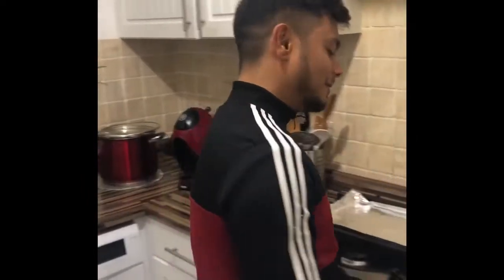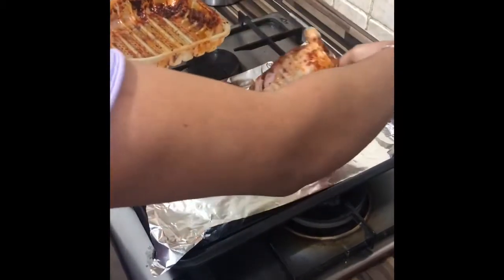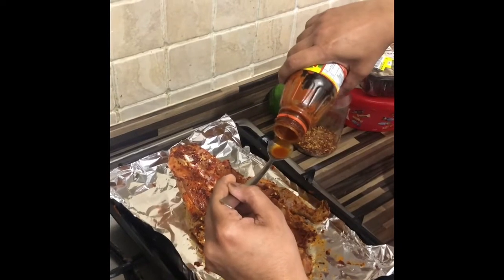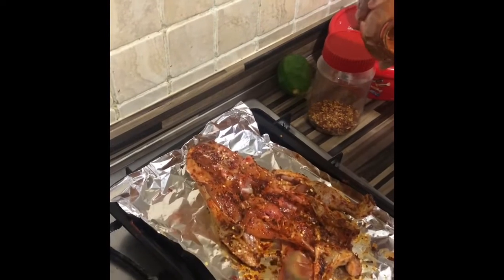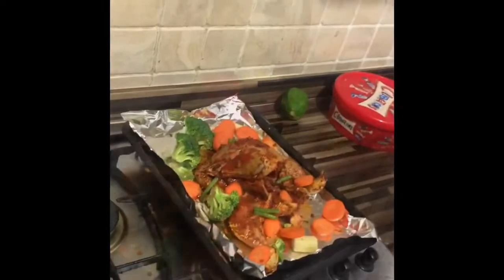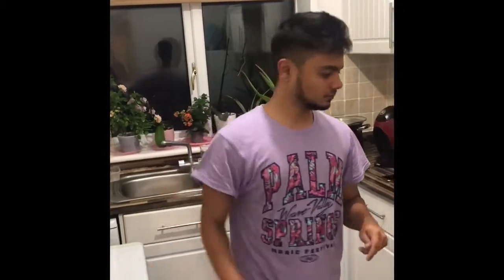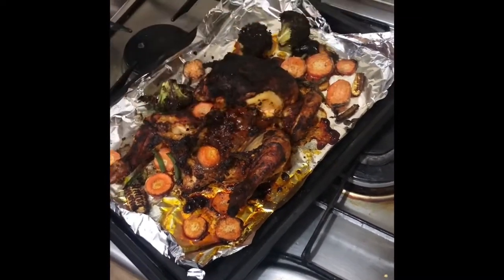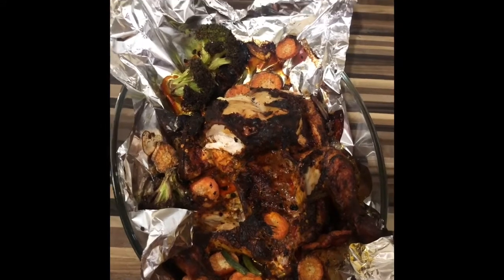A Students Guide on How to Make Roast Chicken in 40 Minutes | Hilarious Outcome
Farhan wanted to make dinner, so he decided to roast a chicken lol  that all I am saying

First-time ever though, have to give him that 